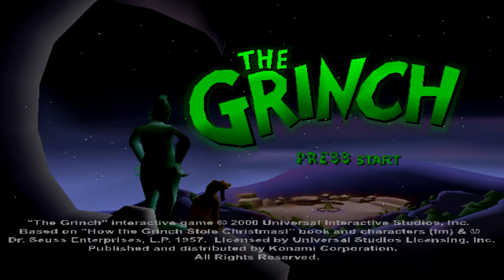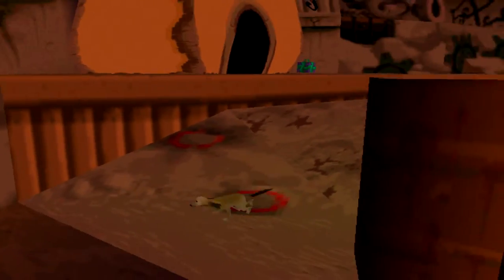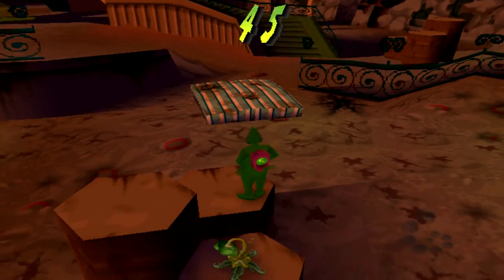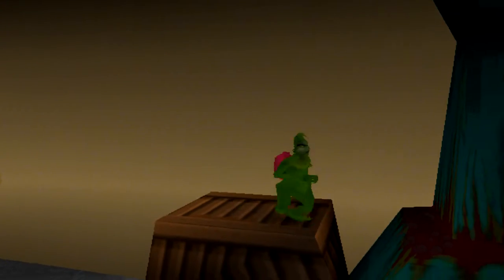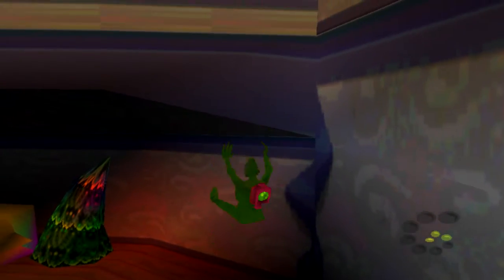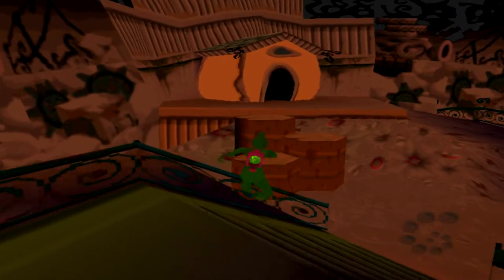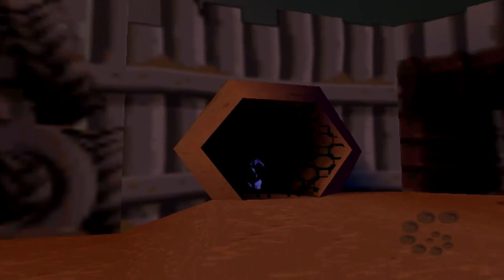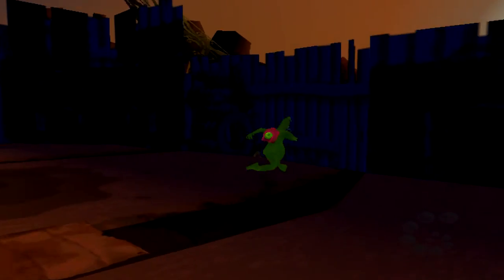The Grinch - Episode 8 - Minefield and rat puzzle.